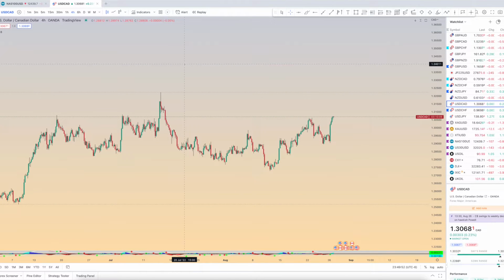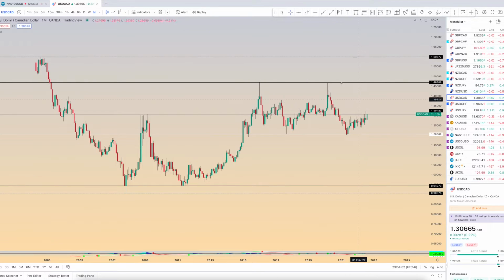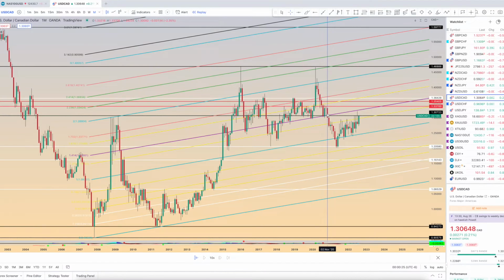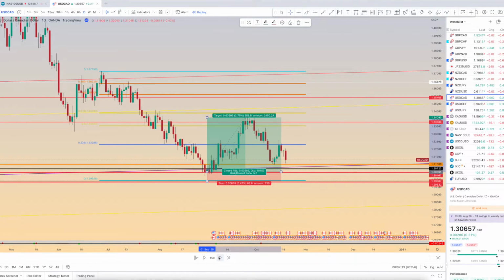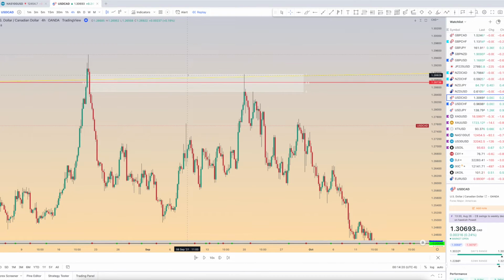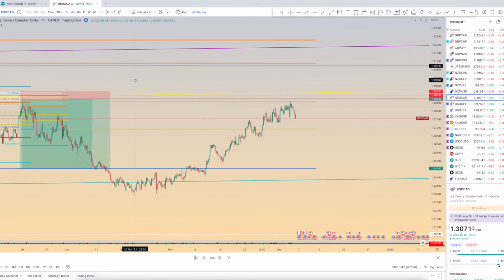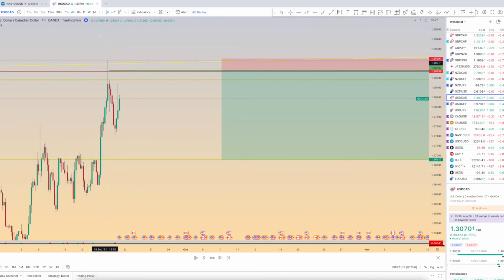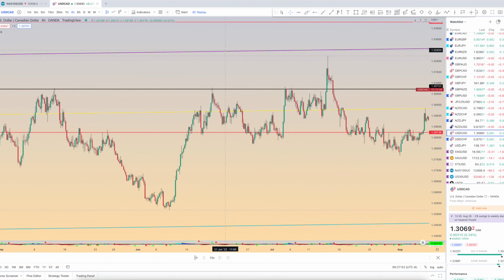Trading Masterclass: Understanding Market Structure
Part 2

Diving deeper into technical analysis, I explain how to mark up a chart with basic market structure fundamentals. In this video I use terms like 'imbalance', 'institutional candles', 'volume profile', 'fibonacci', and a few others. All of these terms will be explained in later videos. The tools I use are in the "How To Tradingview" playlist.